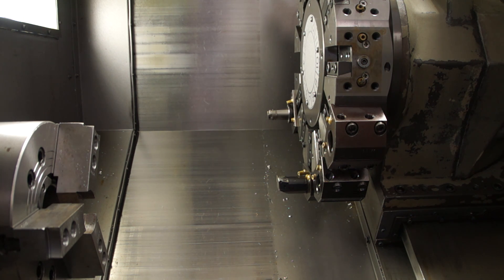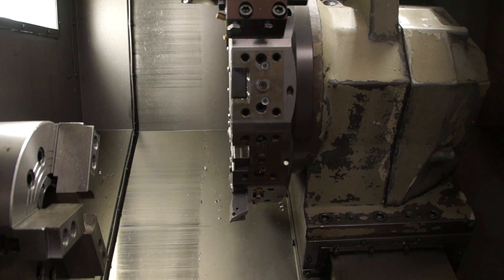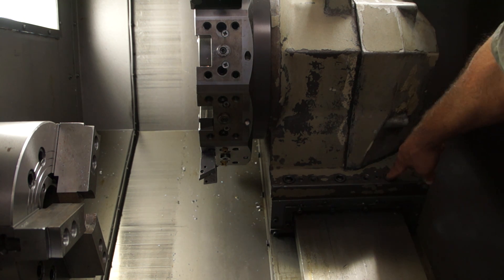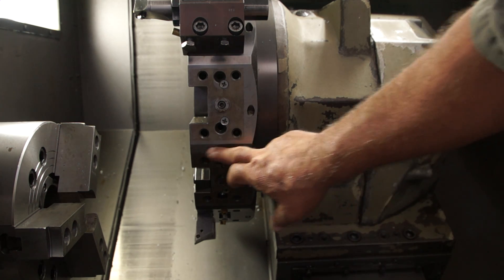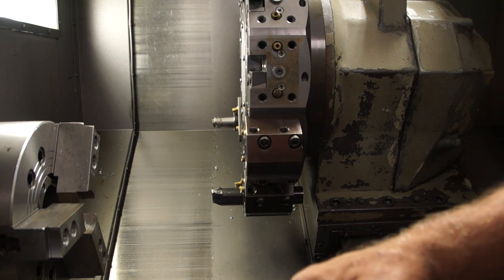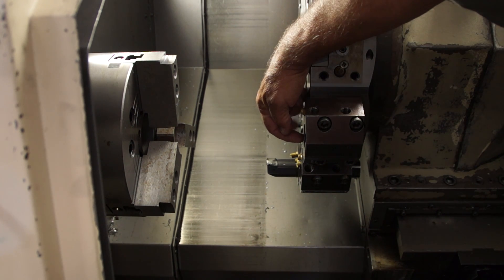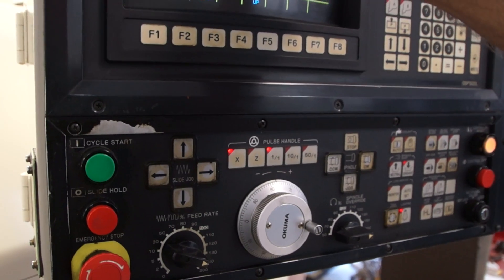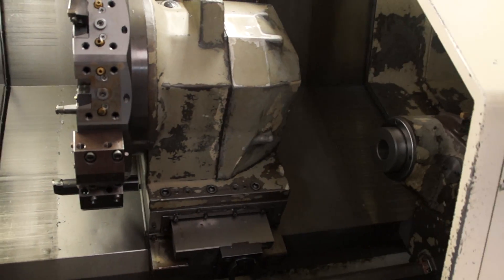Okuma lb25 turret alignment